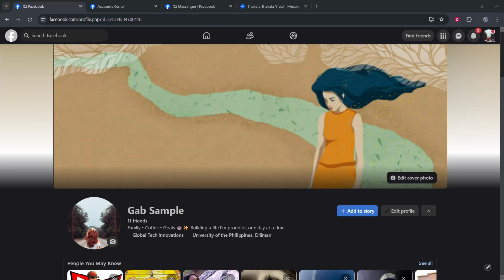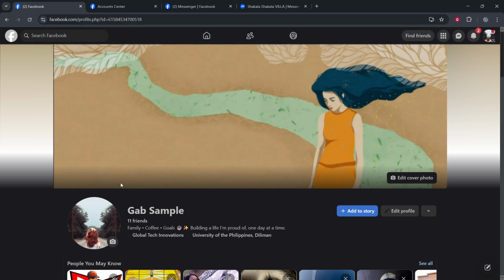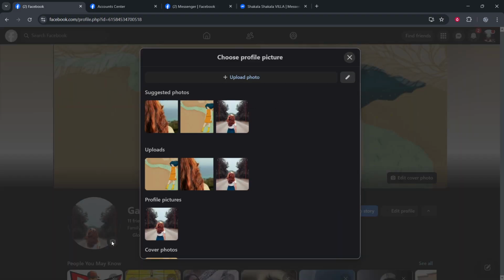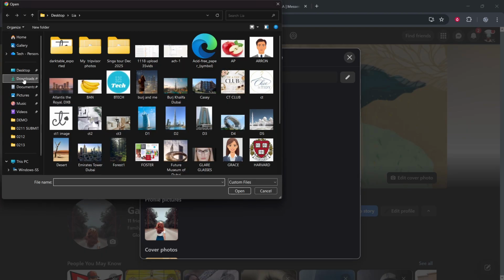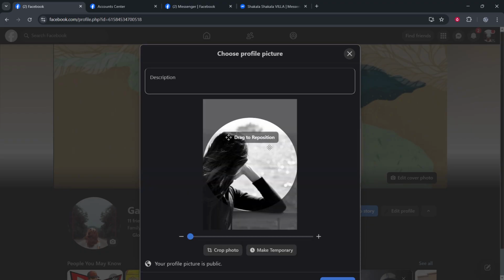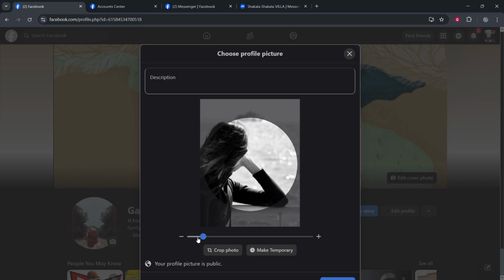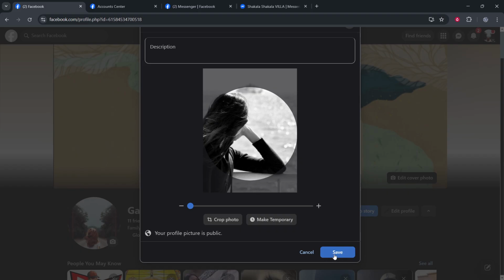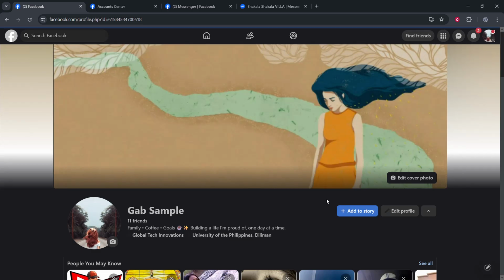How to Change Profile Picture on Facebook Messenger [2026 Full Guide]